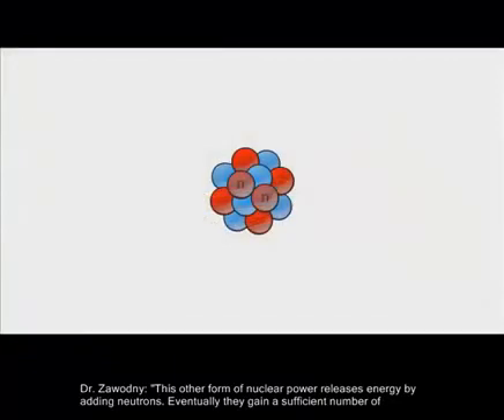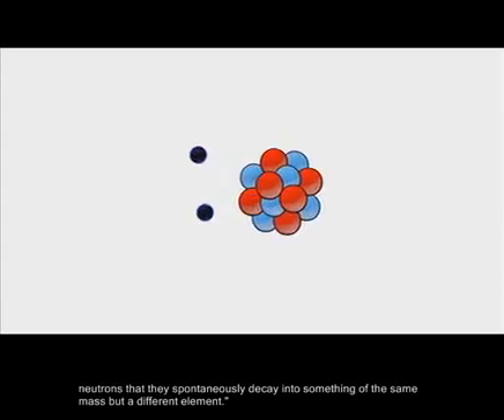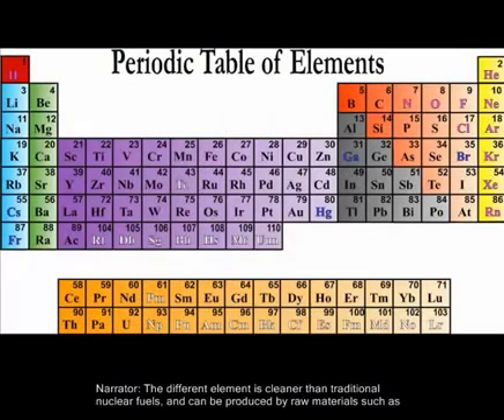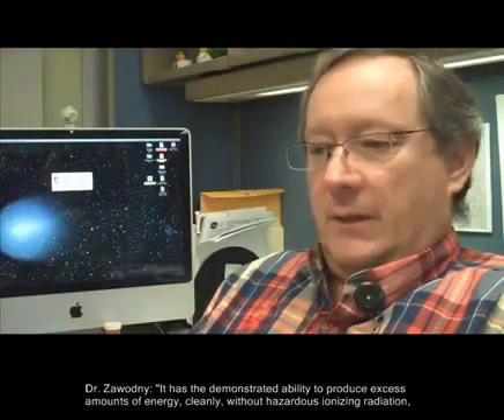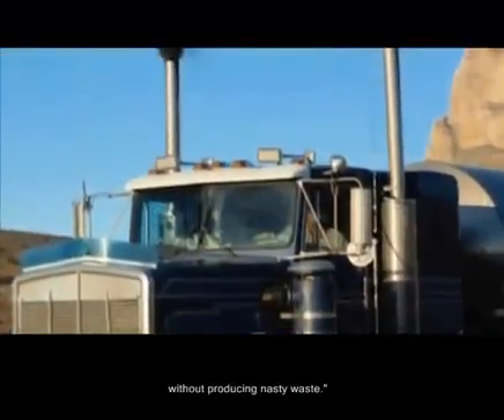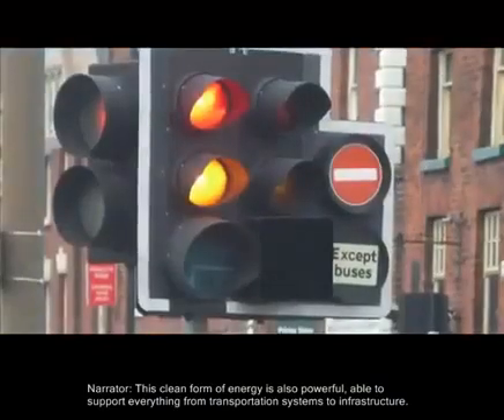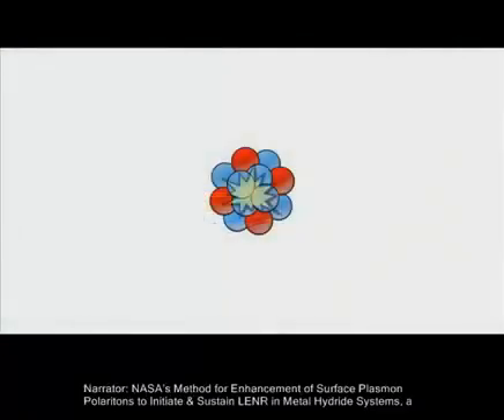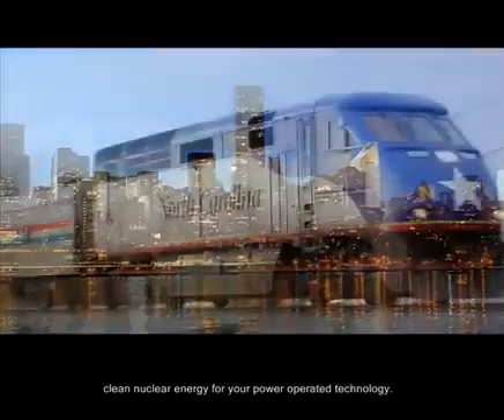NASA Admits LENR (Cold Fusion) Game Changer!.mp4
NEW NASA Video promoting LENR (Low Energy Nuclear Reactions) spelling the end for traditional fossil fuels and conventional nuclear power